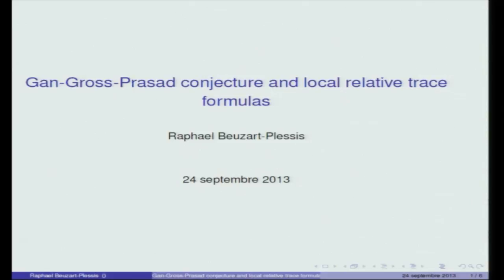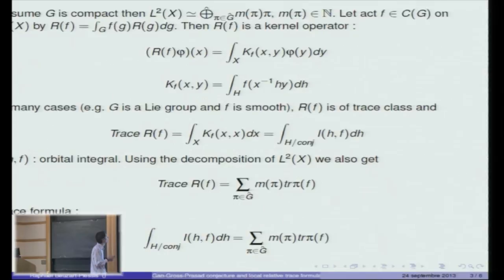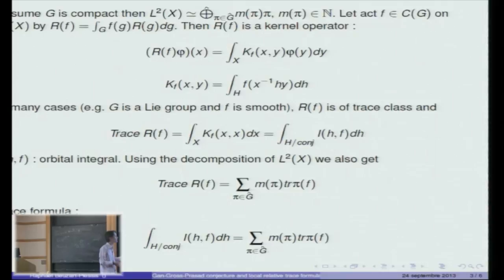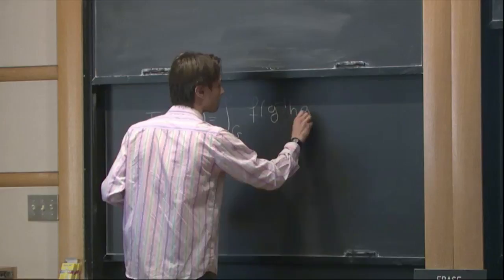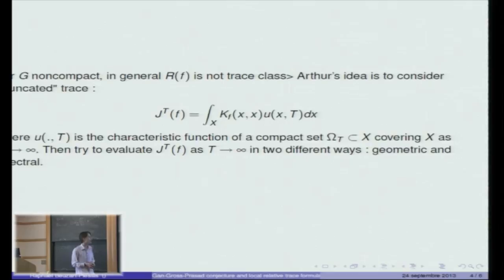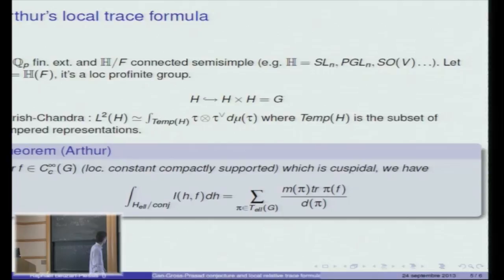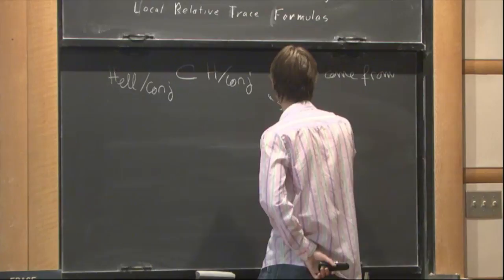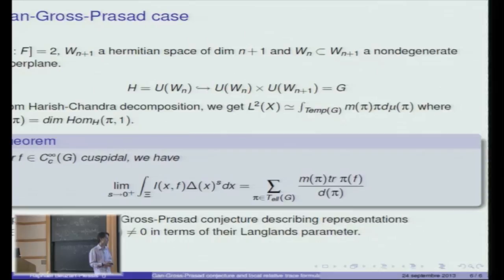The Gan-Gross-Prasad conjecture and local relative trace formulas - Raphael Beuzart-Plessis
Raphael Beuzart-Plessis
University of British Columbia; Member, School of Mathematics